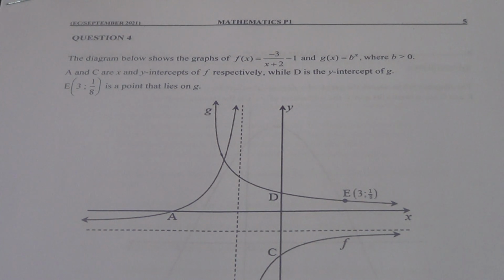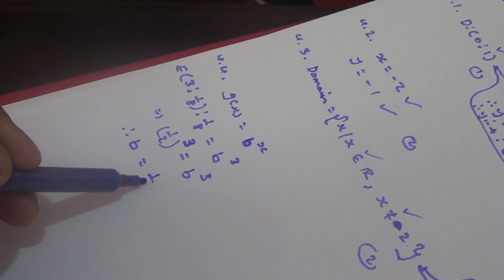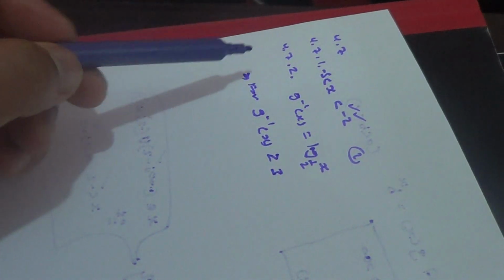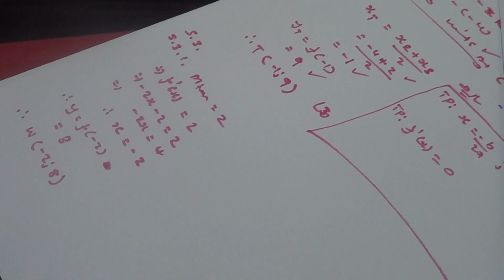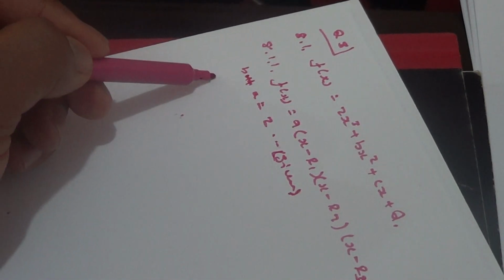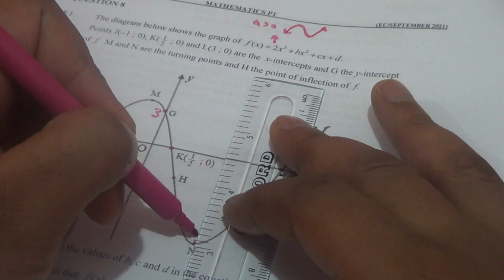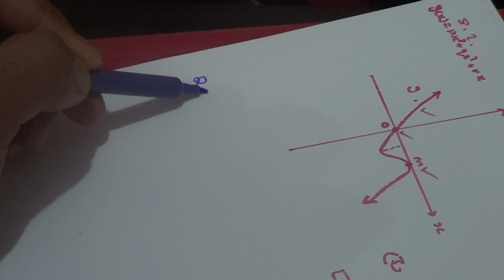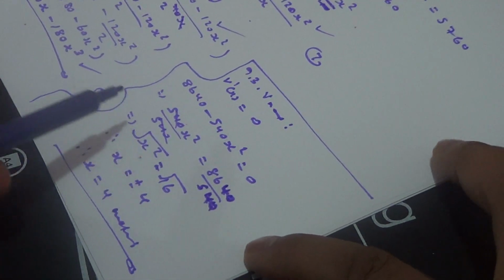DBE/EC/September 2021: mathematics P1: functions